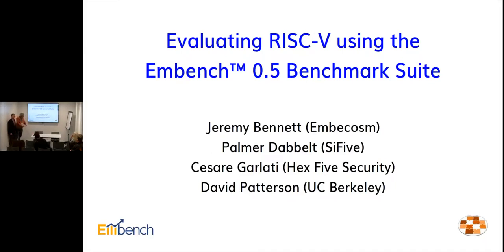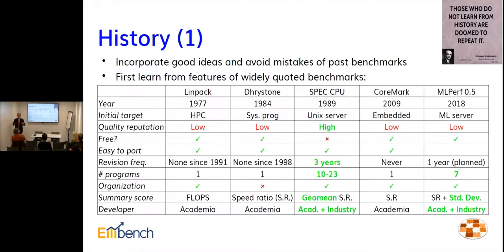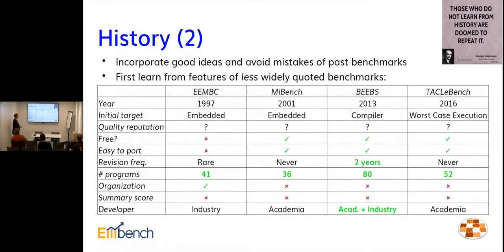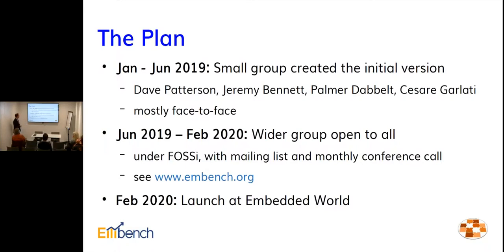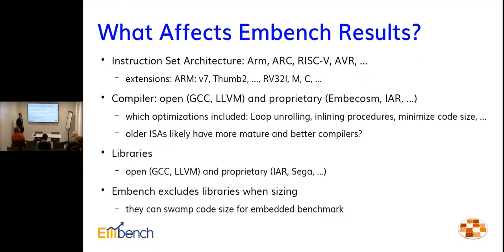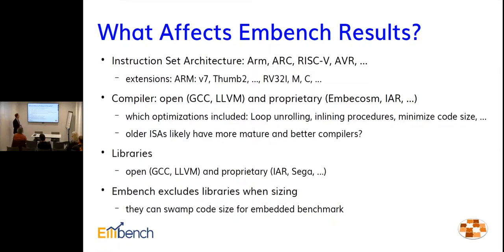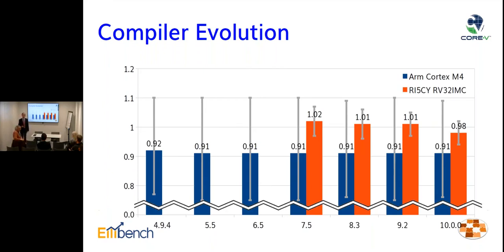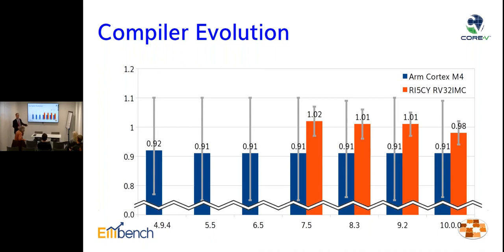Evaluating RISC-V using the Embench™ 0.5 Benchmark Suite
Presented by Jeremy Bennett, @jeremypbennett, @embenchorg

Dhrystone and Coremark have been the defacto standard microcontroller benchmark suites for the last thirty years, but these benchmarks no longer reflect the needs of modern embedded systems. Embench™ was explicitly designed to meet the requirements of modern connected embedded systems. The benchmarks are free, relevant, portable, and well implemented.

In this talk we will present the results of benchmarking RISC-V for various IoT class architectures using Embench. We shall look at what this tells us about the impact of architecture, compilers and libraries on how a system performs, both in terms of code size and code speed.  The aim is not to show which architecture, library or compiler is best, but to gain insight allowing all architectures to be improved.

Dr Jeremy Bennett is Chief Executive of Embecosm, a company based in the UK and Germany providing services developing open source compilers, operating systems and chip models. He is Vice-Chair of the Embench Task Group, and has been one of the main developers of the benchmark infrastructure.  Jeremy is a Fellow of the BCS where he serves as Chair of the Open Source Specialist Group.